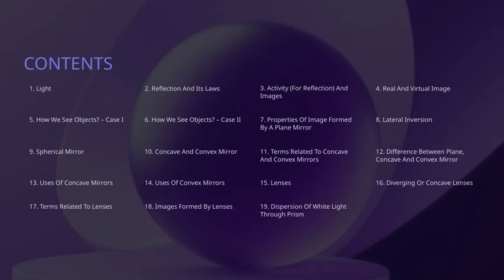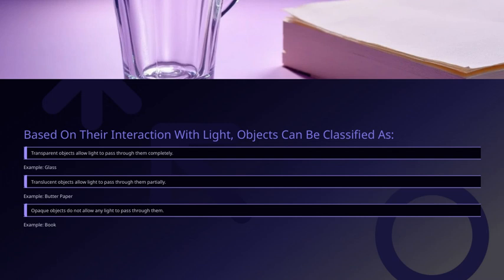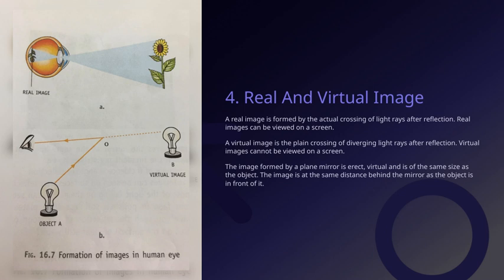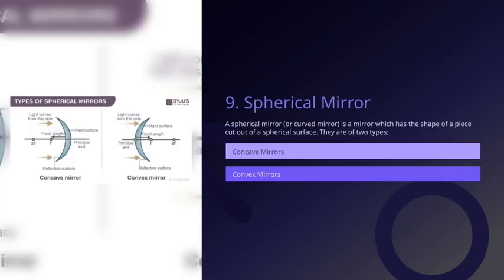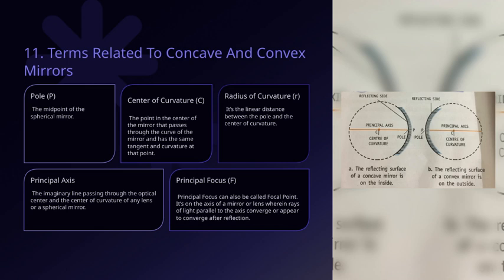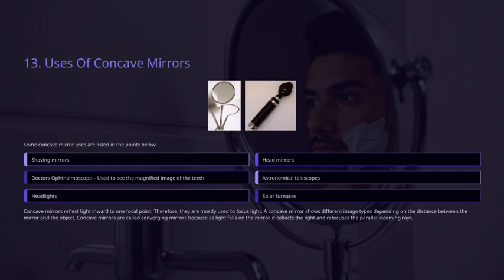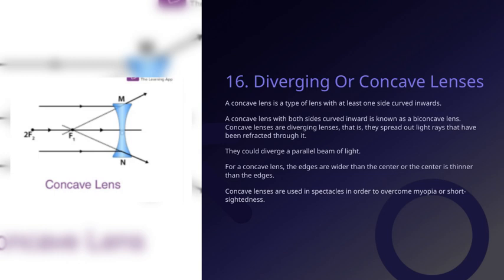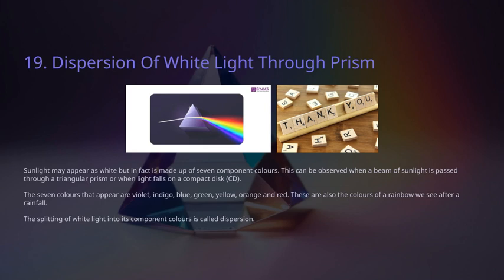Class 7 SCIENCE | Light | Complete Tutorial | ELCAAS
"In this video, we explain Light for Class 7 SCIENCE in a clear and easy-to-understand manner.